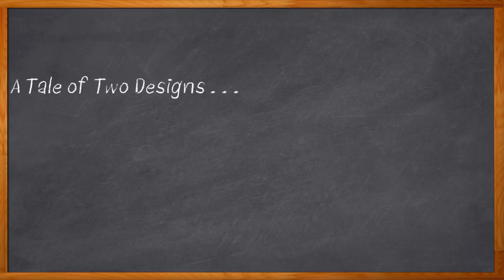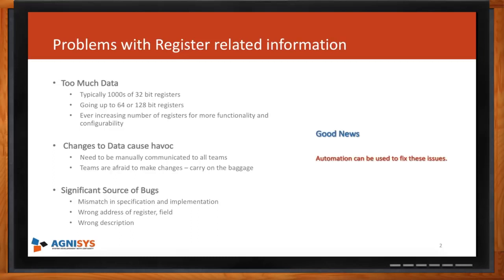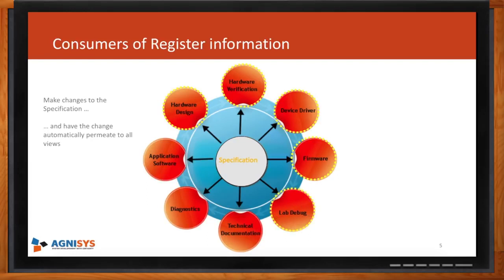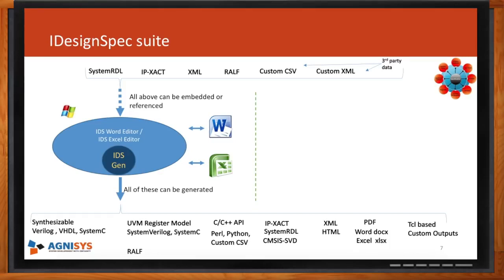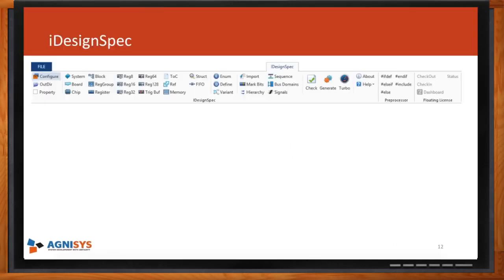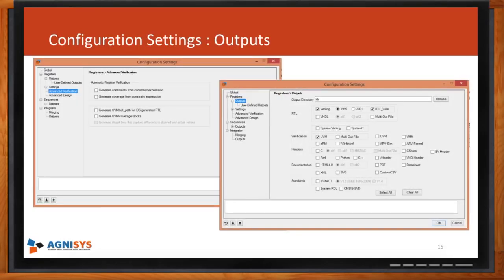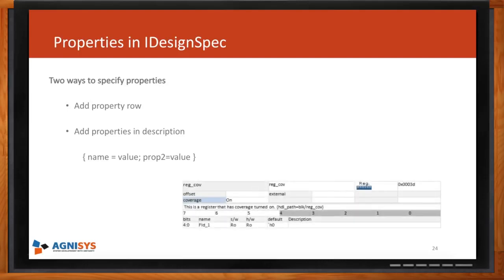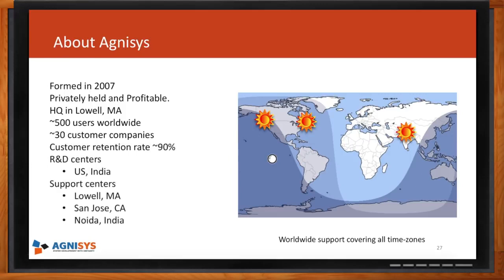IDesignSpec Executable Register Specification - Agnisys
다양한 유형의 레지스터 동작에 대해 시퀀스가 자동으로 생성됩니다. 이러한 시퀀스는 필드의 액세스 유형을 기반으로 하는 가상 시퀀스에 의해 호출됩니다. 필드에 대한 1단계 시퀀스, 레지스터에 대한 레지스터 수준 시퀀스 및 특수 레지스터에 대한 양 / 음 시퀀스를 생성할 수 있습니다.